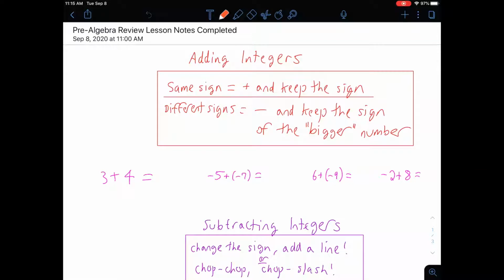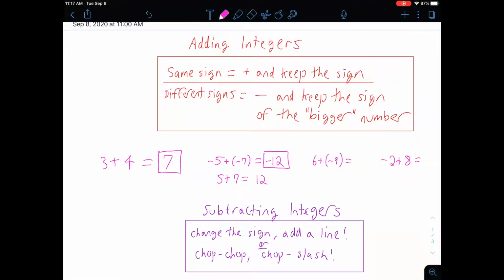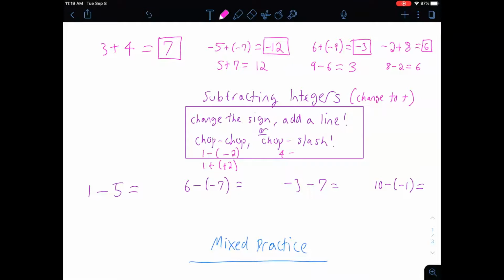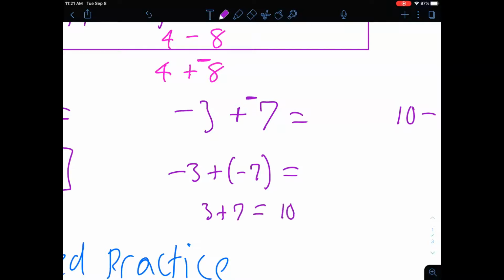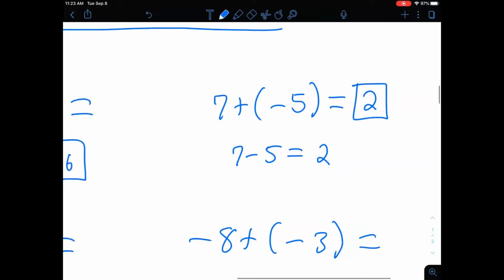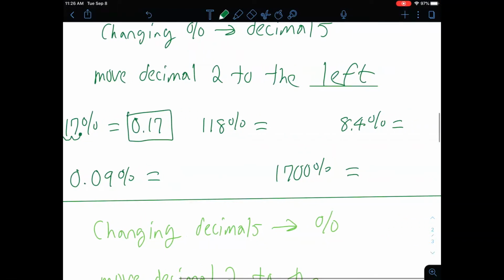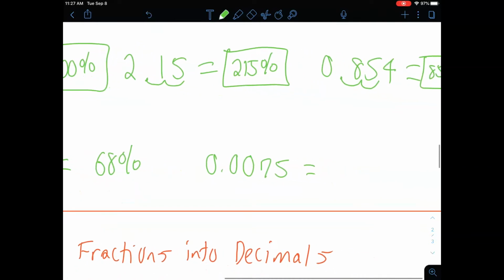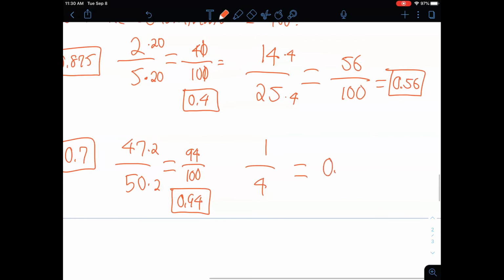Pre-Algebra Review Alg 1 Lesson